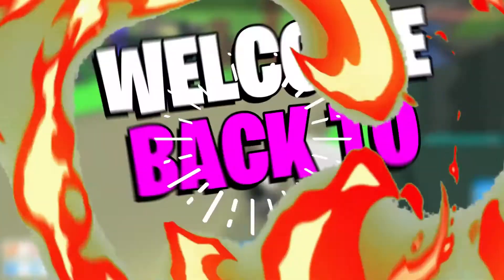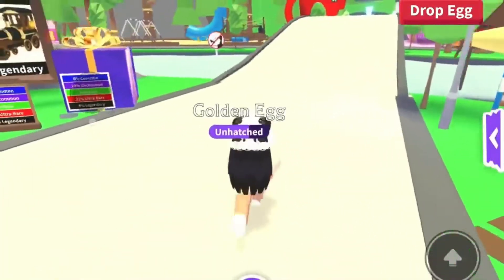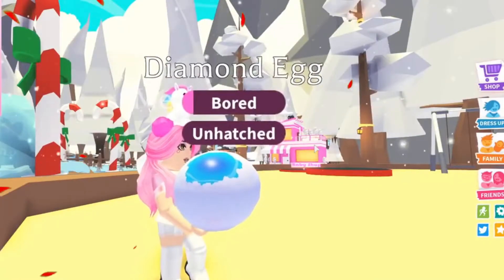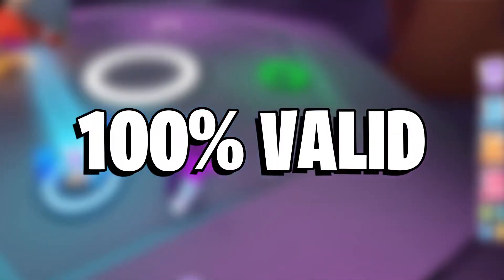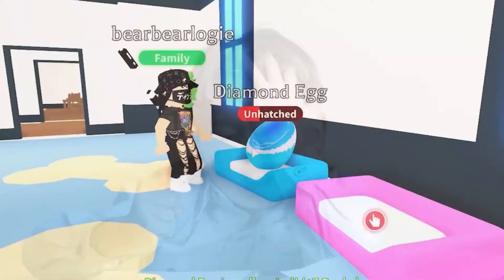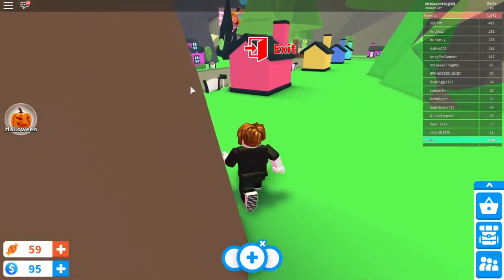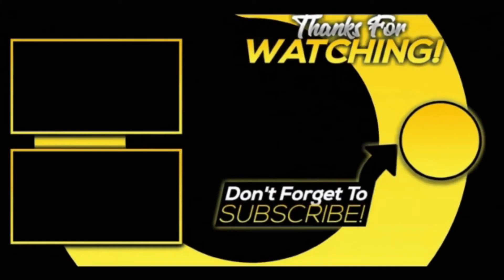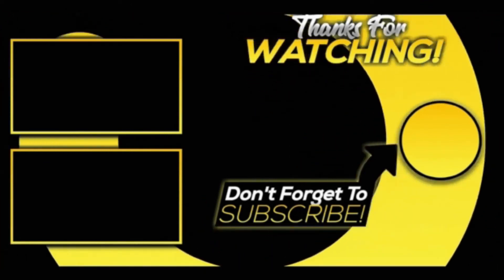HOW TO GET THE EXCLUSIVE DIAMOND EGG IN ROBLOX ADOPT ME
Hello FRIENDS!! Welcome back to Roblox Sugar!! Eggs in Adopt Me are super fun to collect and hatch! Waiting with anticipation on what comes out is half the fun. But how do you get the RARE and super exclusive Diamond egg can be a bit difficult. These tips might help you get the BEST pets in Roblox Adopt Me!! Let me know if this helps!!